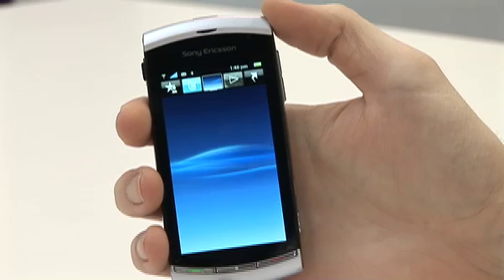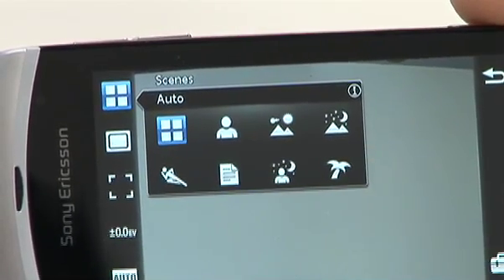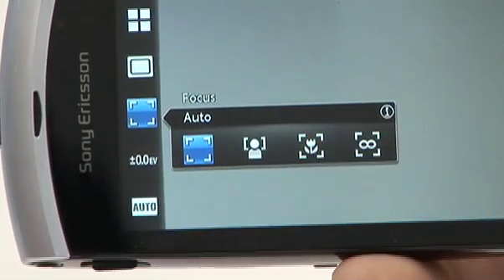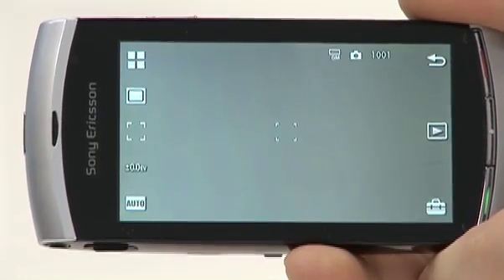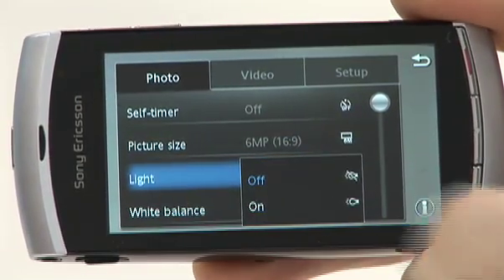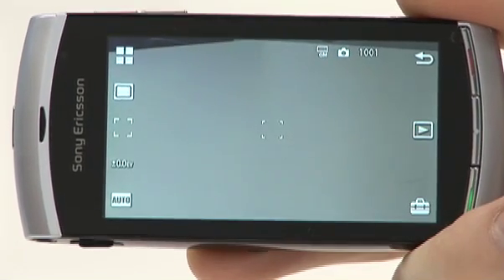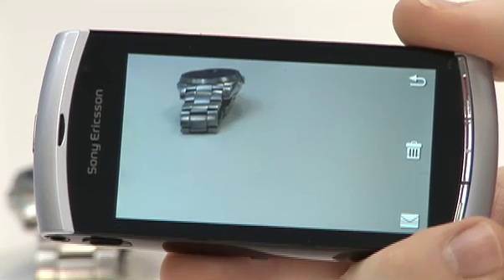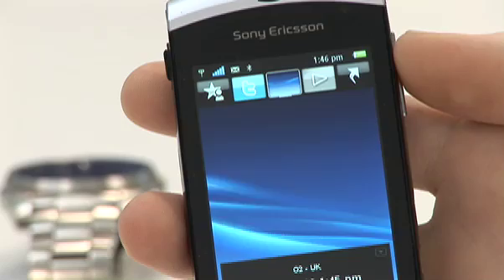How to load and operate the 8.1 MP camera on the Sony Ericsson Vivaz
This video shows you how to load and operate the 8.1 MP camera on the Sony Ericsson Vivaz